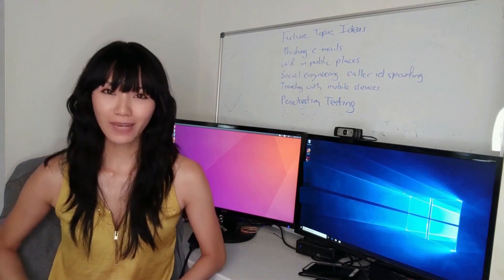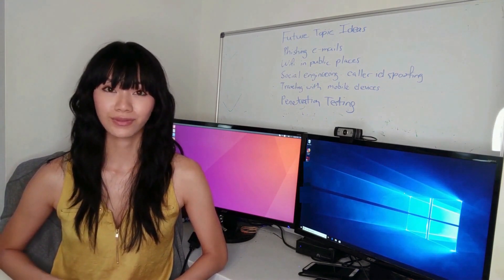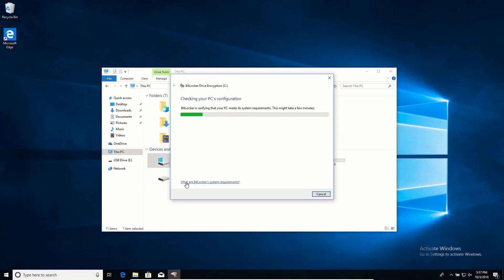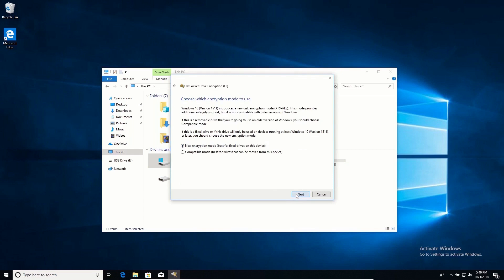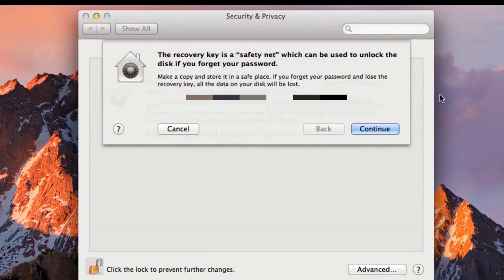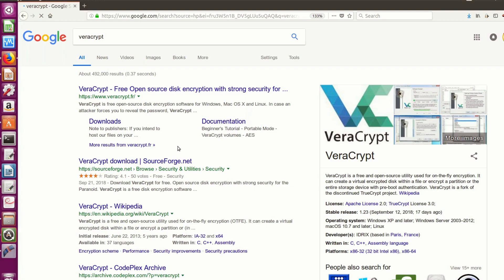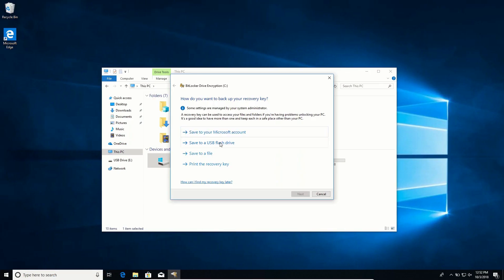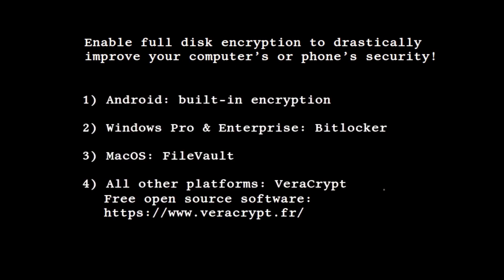Full Disk Encryption: Why You Should Enable It Right Now!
Darin explains how easy it is and why it is important to enable full disk encryption.